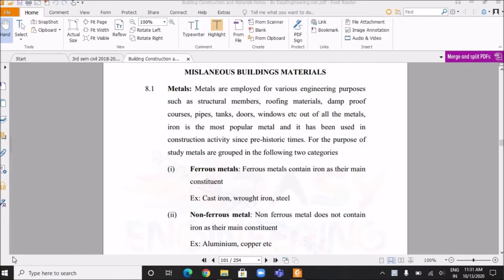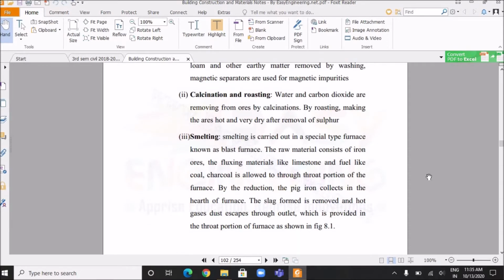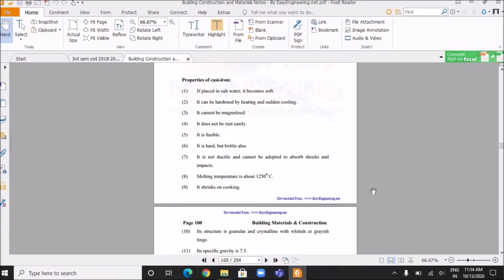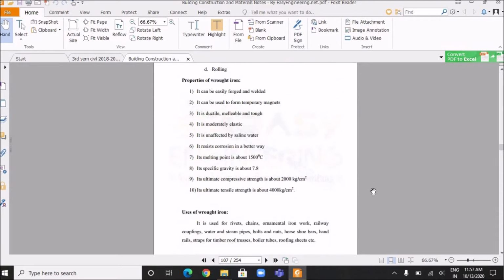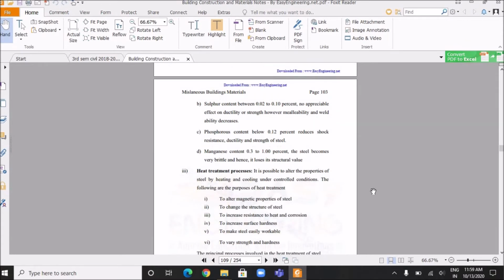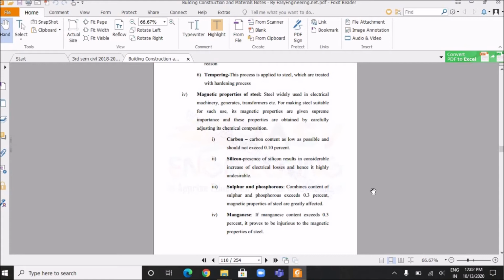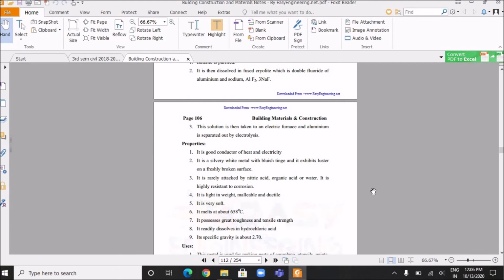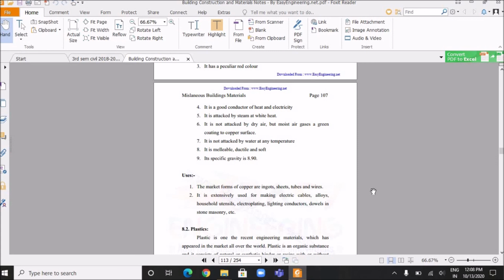IRON & STEEL|BUILDING MATERIALS & CONSTRUCTION TECHNOLOGY|3RD SEM|DIPLOMA|CIVIL ENGG|LECT NO 09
This video describes about the " Iron and Steel: Uses of cast iron, wrought iron, mild steel and tor steel"

The content used while making this video is for reference purpose.